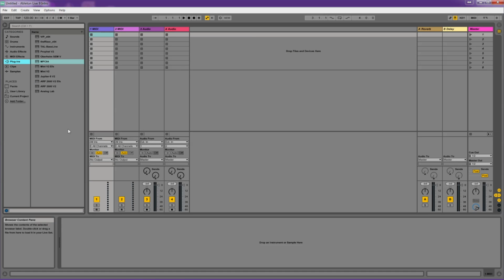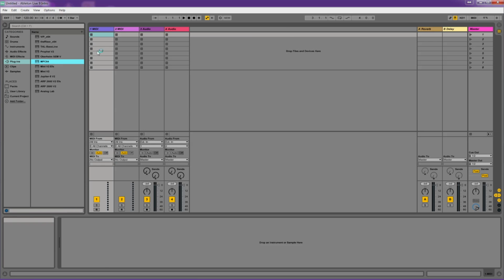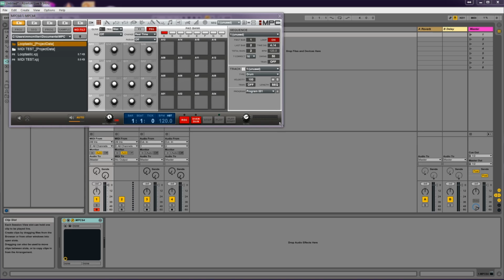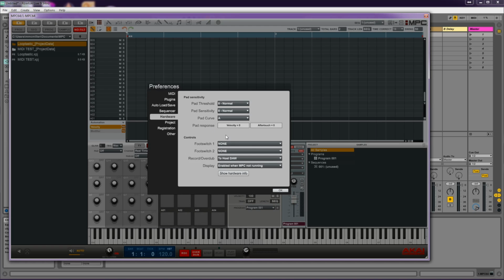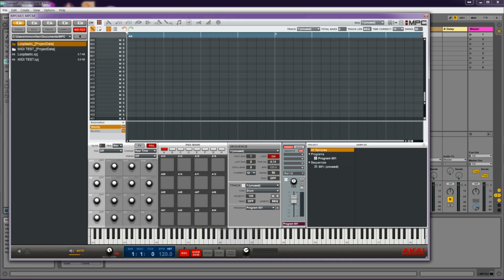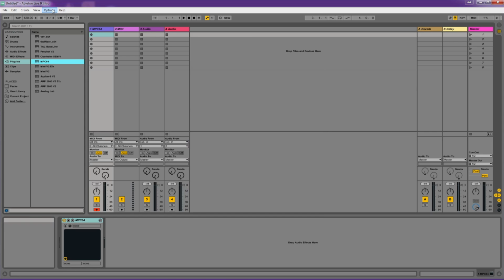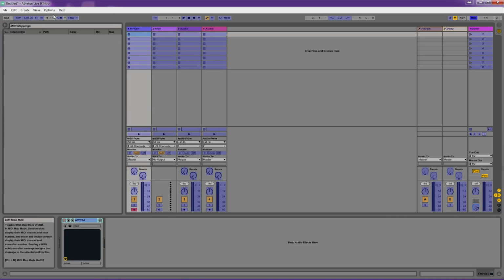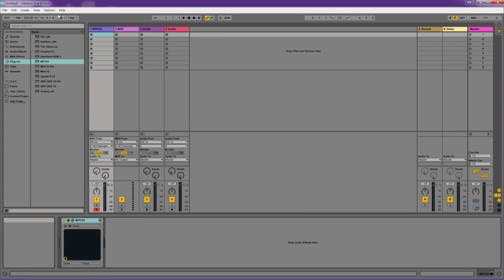Akai Pro MPC Touch - Setup With Ableton Live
In this video I walk through setting up the MPC Touch with Ableton Live so you can access the MPC Software plugin and control Ableton's transport via the MPC Touch hardware.